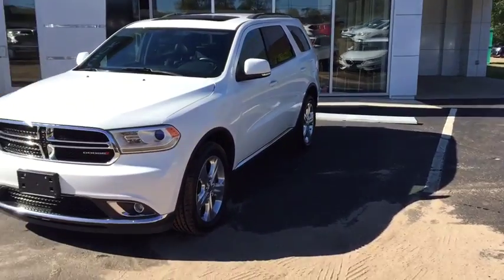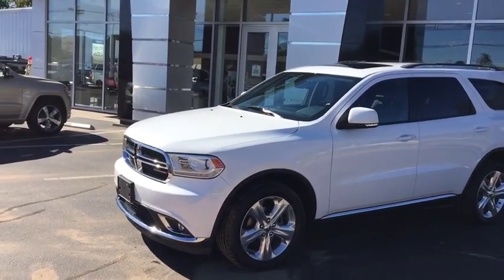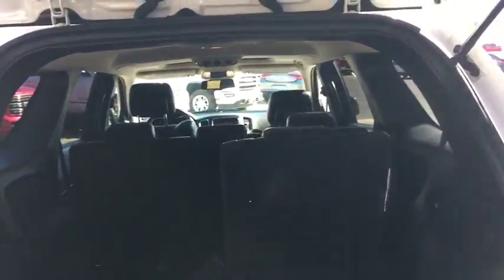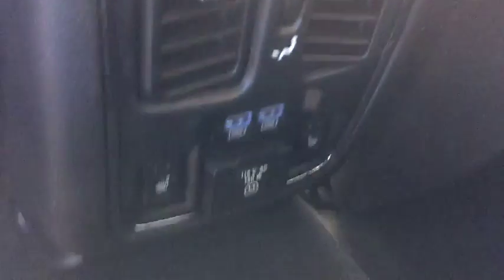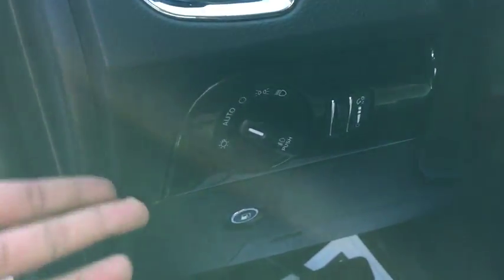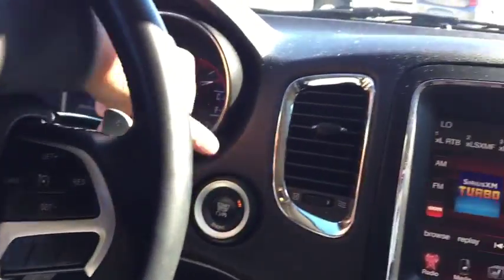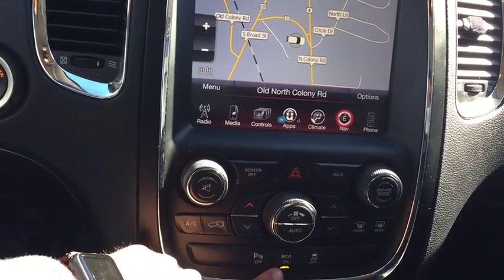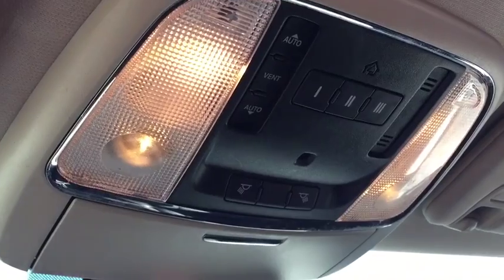2014 Dodge Durango Wallingford, Meriden, Southington, Hamden, Middletown, CT 972871F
Bright White Clearcoat [LISTING TYPE] 2014 Dodge Durango available in Wallingford, Connecticut at Wallingford Buick GMC. Servicing the Meriden, Southington, Hamden, Middletown, CT area.

1122 Old North Colony Rd

Navigation, Sunroof, Bright White Clearcoat 2014 Dodge Durango Limited AWD 8-Speed Automatic 3.6L V6 Flex Fuel 24V VVT Durango Limited, AWD, Navigation System, Wheels: 20 x 8.0 Fully Polished Face Aluminum.brbrRecent Arrival!brbrbrReviews:brbr  * If you require a vehicle that can accommodate up to seven, tow up to 7,400 pounds and fit easily into your garage, the 2014 Dodge Durango tops a very short list. Unit-body construction yields high chassis rigidity and agile handling. And Dodge claims more than 60 safety and security features. Source: KBB.combr  * Easy to maneuver; high-quality interior materials; convenient third-row seats; powerful optional V8; generous towing capacity. Source: Edmundsbr  * The 2014 Dodge Durango was designed to be distinctive and to start your pulse racing. Everything about the exterior of the Durango demands a second look. It has been restyled look more cohesive with the rest of the Dodge roster. These changes include new racetrack taillights an updated front grille, plus new sculpting on the fenders and hood, and projector beam headlights. On the inside changes are plentiful with a new control panel, customizable LCD screen instrument cluster, and an available rear Blu-ray and DVD system with dual 9-inch screens that are mounted on the backrest of the front seats. New for 2014, Dodge has introduced a new Durango trim as well, which is the Limited. The interior engages all your senses, from the soft touch materials to the high fidelity of the sound system to the look and feel of the available leather upholstery. Seat up to seven in comfort, including available second-row captain's chairs. Increase comfort and convenience with an available second row console. To be truly sporty, you have to be flexible. And with up to 50 possible seating configurations, Dodge Durango offers that and more. Whether you choose a model with the 3.6-Liter 290 Horsepower V6 or the incredible 360 Horsepower HEMI V8, you can be sure you are getting the ability to go far. Efficiently. Plus, Durango features 7,400-pound towing capacity. Reassurance is engineered into every 2014 Dodge Durango. Throughout the vehicle, you'll find the latest Safety and Security features designed to protect you. It includes an array of airbags, including side-curtain airbags that help protect outboard occupants in all three rows, Electronic Stability Control, Anti-Lock Brakes, and Traction Control. Come drive the 2014 Dodge Durango today! Source: The Manufacturer Summary